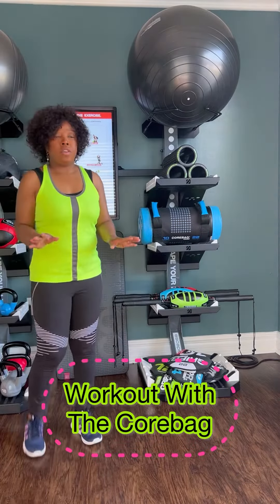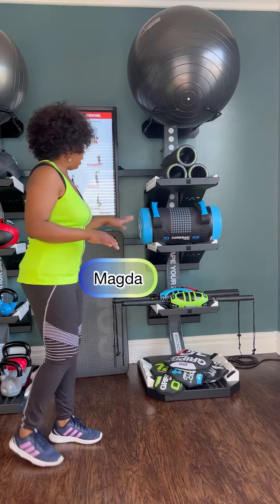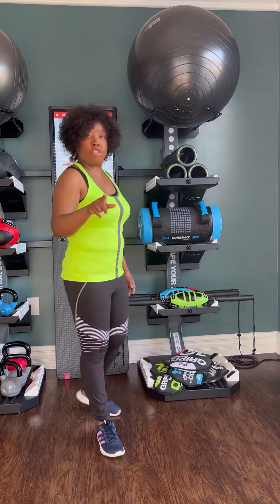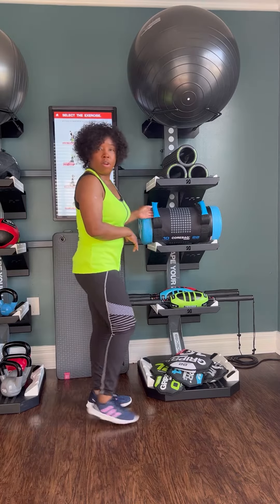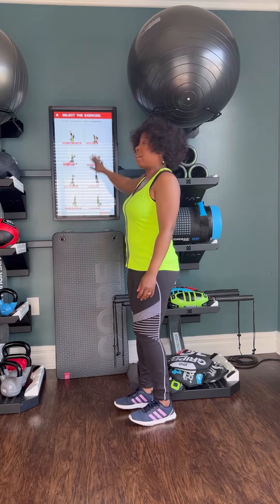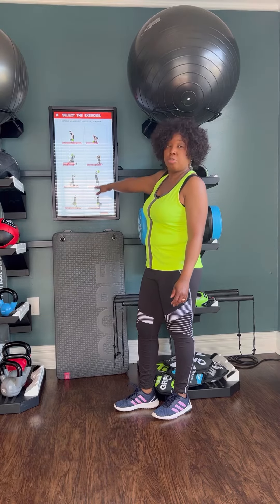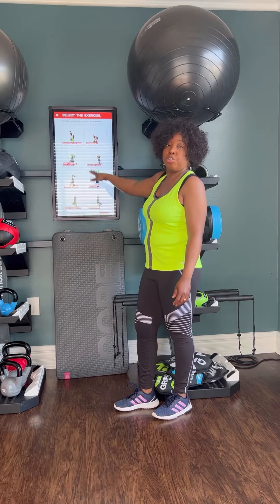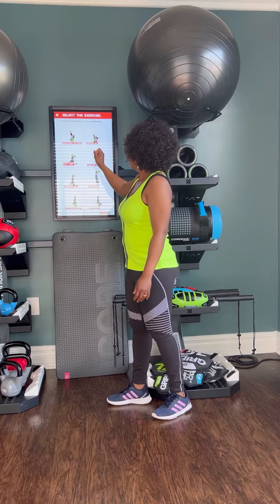2 Min Full Body Workout - Biginner Version // Core bag equipment